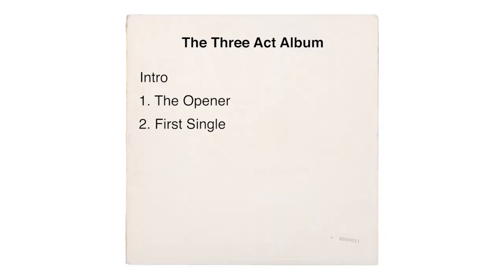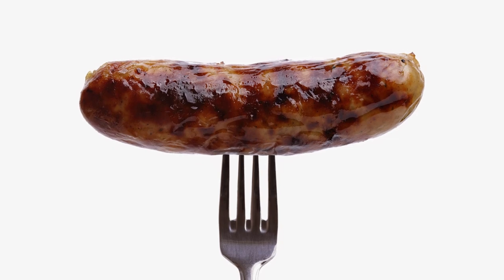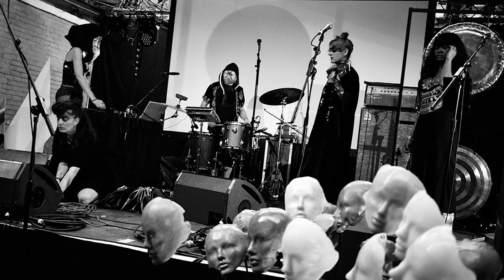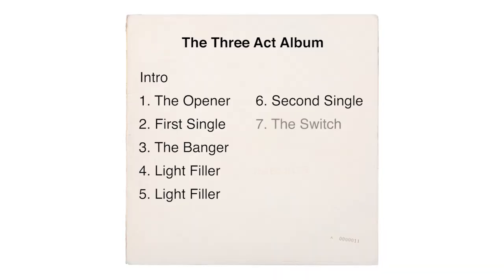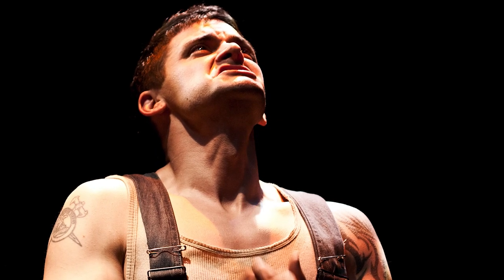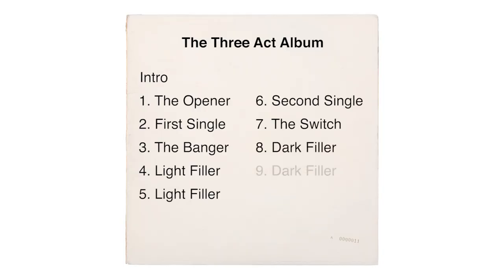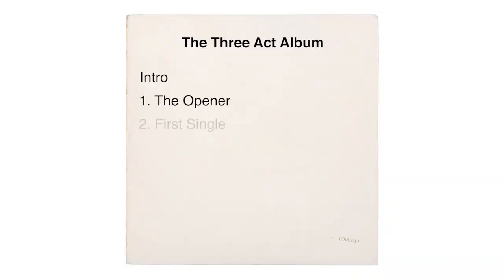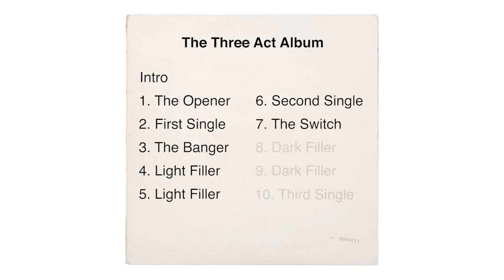Album Structure & Song Types | Pulling the Lever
▶▶ Craft your image and reveal it through your music! Learn to create music that makes bodies move, touches hearts and captures minds. Music that only you could write. That's what we teach at Holistic Songwriting Academy.

Holistic Songwriting is the most relevant resource for modern Songwriters/Producers on the net.

Friedemann Findeisen is an award-winning songwriter and the author of the bestselling book "The Addiction Formula". As a musical profiler, he coaches some of the biggest producers in Germany.